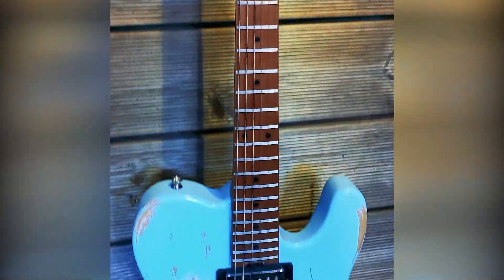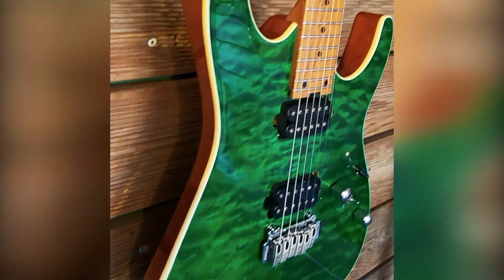Bax Music Open Day - Part 3 - The Lamb In The Netherlands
Here is the final part of my journey to The Netherlands to support Bax Music and Fazley instruments with the grand reveal of the brank new line of guitars hitting the market in a few weeks.

Here we see a sneak of the warehouse, the actual open day along with the full line up of new Fazley instruments. Every instrument shown in this video is a prototype production model,, with the production runs due to arrive for sale in the next couple of months.